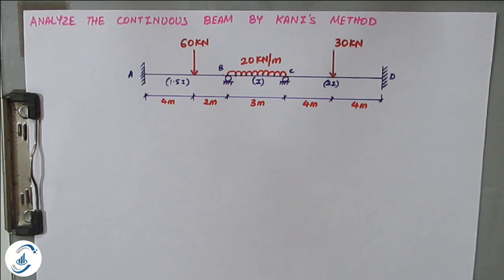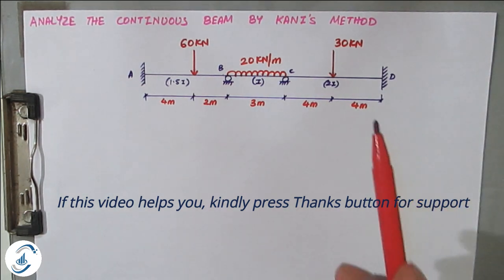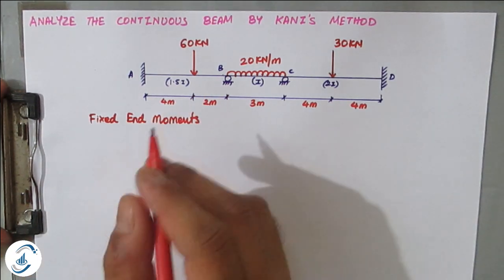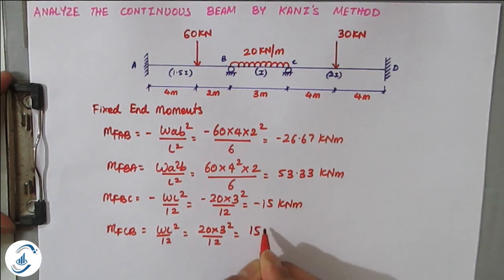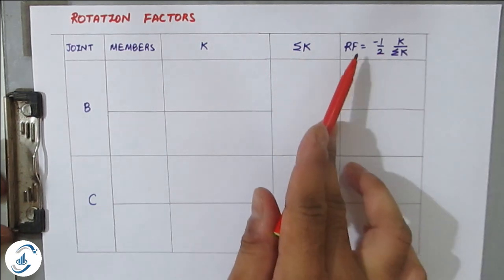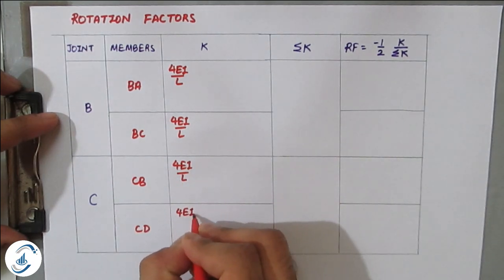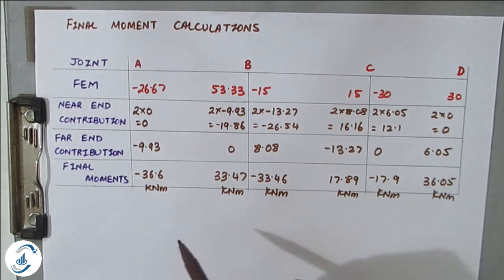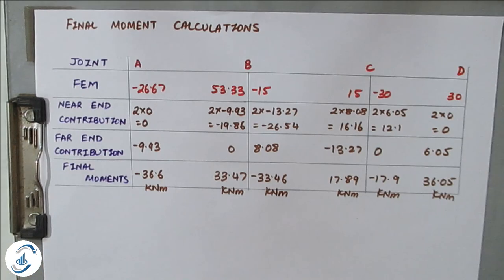KANI's Method to analyze Indeterminate Beam | Analysis of beam by Kani's Method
This video details about the analysis procedure by KANI's Method for a Indeterminate Beam. There are basically 4 steps involved to analyze, first we have to calculate fixed end moments for the given loading condition, next step is to find out rotation factors, in third step we represent the contributions in kani's representation and with the help of third step we calculate final moments in the fourth step and finally we draw the net bending moment diagram for the given beam.

Lecture by Prof. Abhijeet Baikerikar